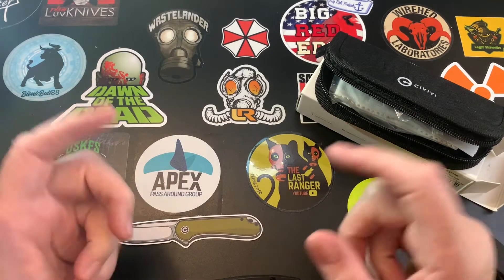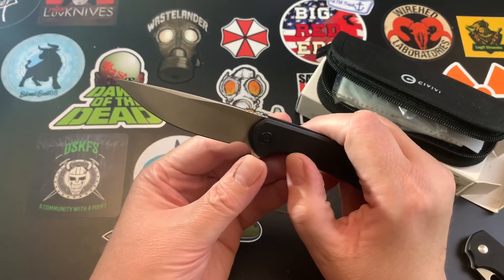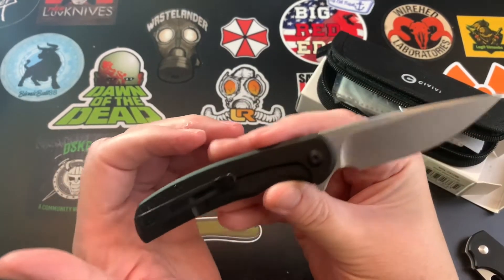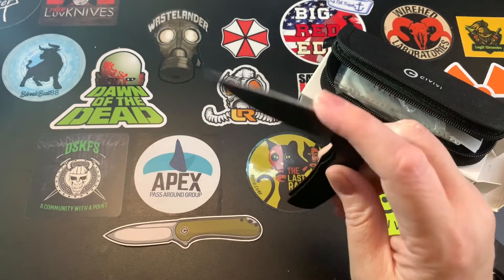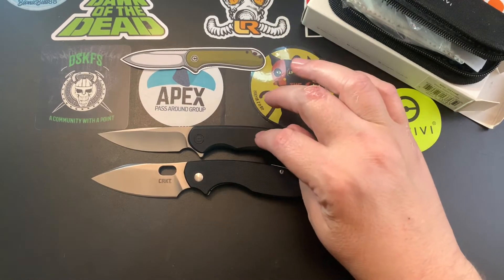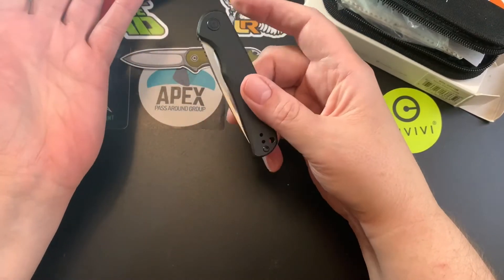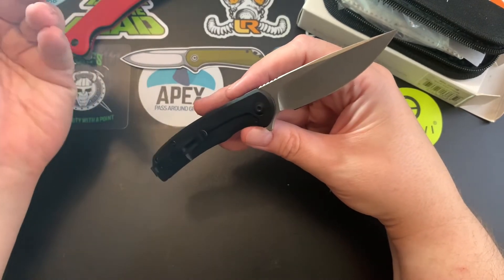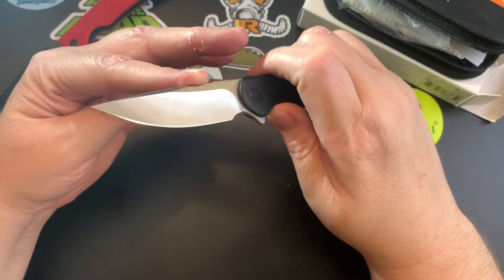Re-visit the Civivi NOX - Black handle version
August 19th, 2021, Thanks to all the Wastelanders who watch this channel!